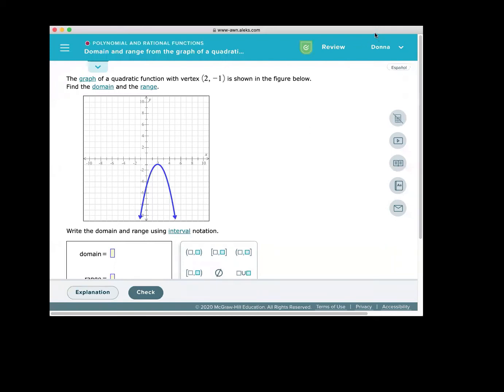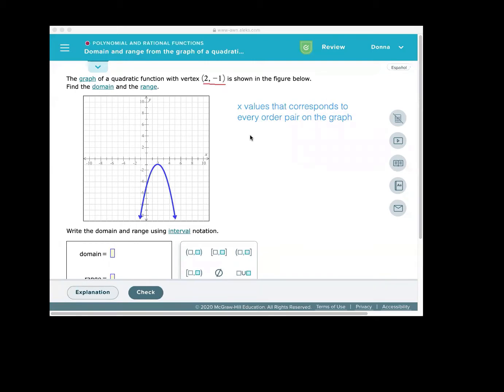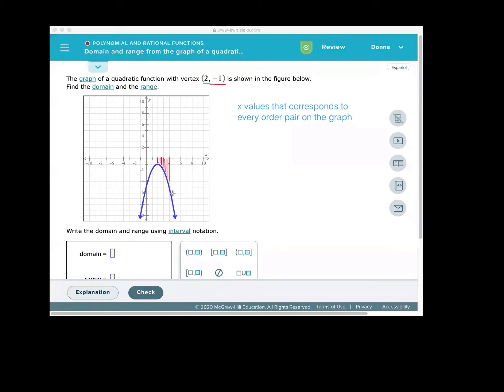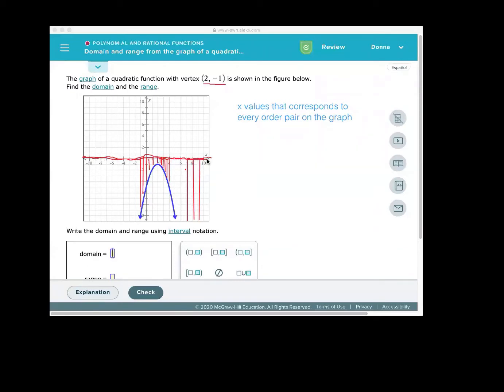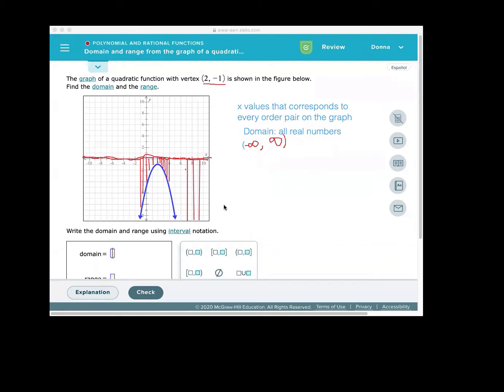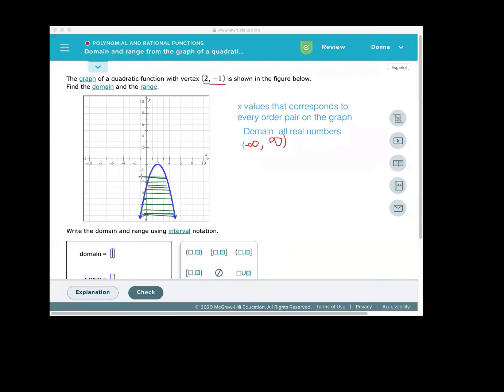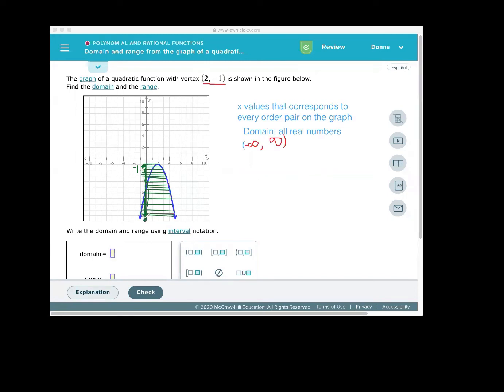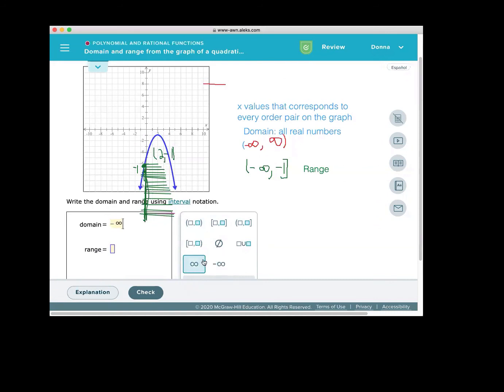Domain & Range of a Quadratic Function